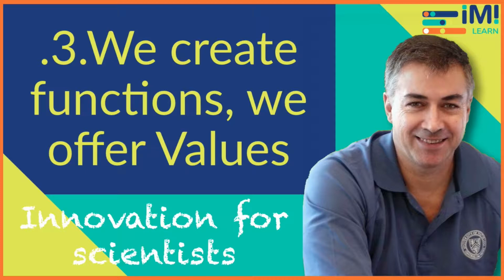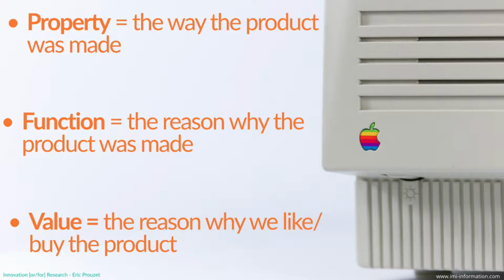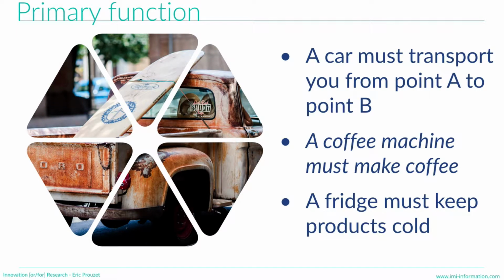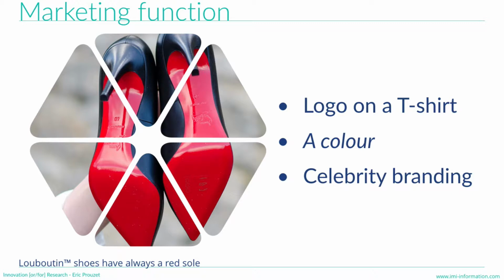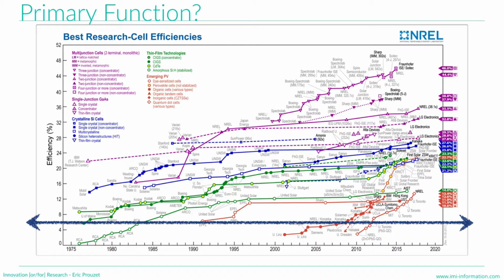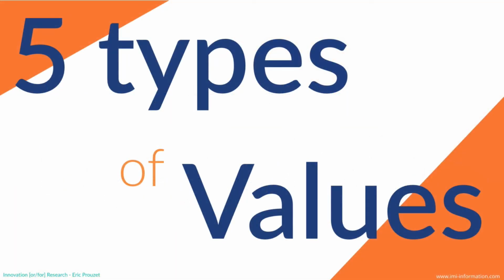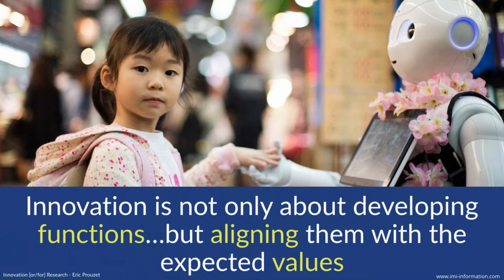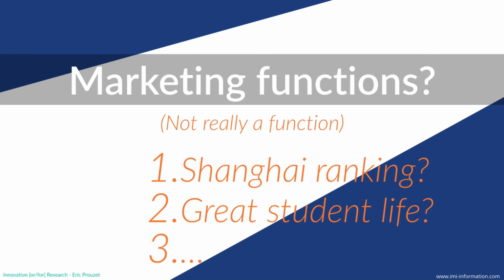Research [or/for] innovation - The Ultimate Guide: 03 - We create functions, we offer values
This is the third module of my revisited lecture on "Research [or/for] innovation," in the series "Innovation for scientists."
In this module "We create functions, we offer values," I explain the difference between what researchers create, that is, functions, and what users/customers expect: values.
I explain how we can differentiate properties, functions, and values, and why academic researchers are usually focused on the two first items, while users are only interested in the last one.
It appears that the initial statement of defining the relationship between research and innovation turns to a new one, centred around the relationship between functions and values. It results that the primary goal of a researcher who wants to develop a real innovation is to see how s.he can align the functions s.he created with the values s.he will offer.
I define the 4 types of functions we can identify: primary, discriminating, accessory, and marketing.
I also define the 5 types of values users will look at: life-changing, life-improving, social improvement, social ranking, and mimetic desire.
Finally, we compare with two examples (a course building, and universities) how functions (created by the University and instructors) and values (expected by students) can be disconnected if we don't look at them precisely.